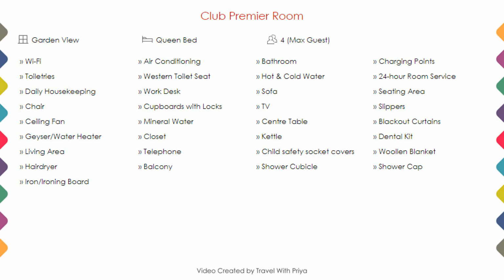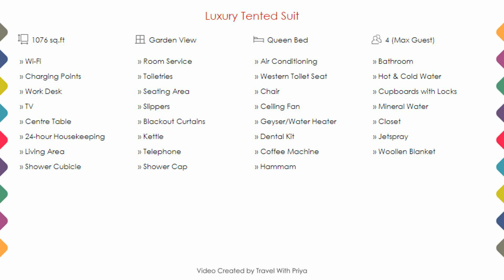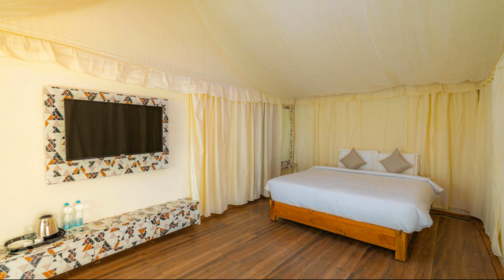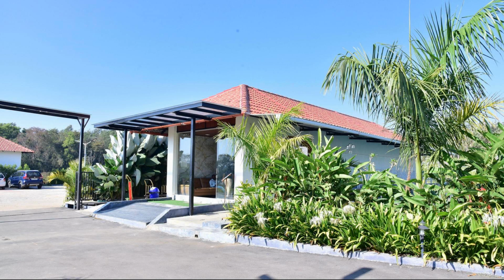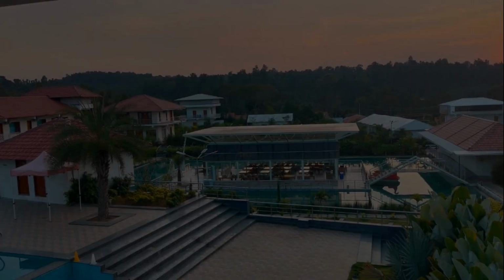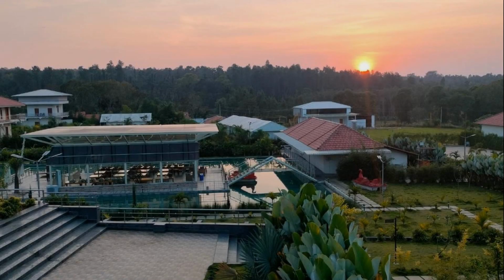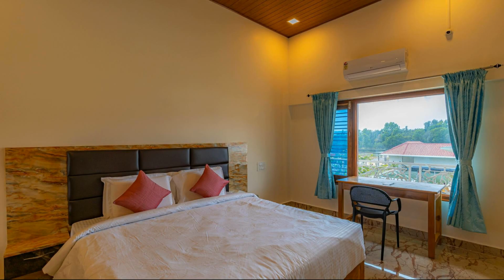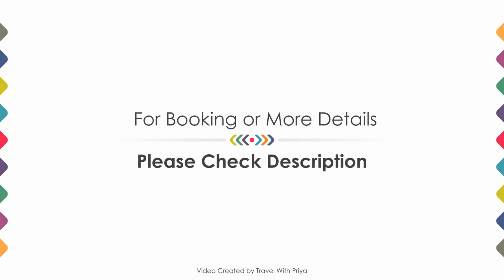Advaya Luxury Resort, Alur, Karnataka, India | Travel With Priya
Advaya Luxury Resort, Alur, Karnataka, India ⭐⭐⭐⭐
📍 Alur, Karnataka
About Property:
Advaya Luxury Resort Sakleshpur was previously known as Renest Sakleshpur Resort, Advaya Luxury Resort Sakleshpur is a serene retreat nestled in the verdant coffee plantations of Sakleshpur. Spread across 8 acres of lush greenery, the resort offers 28 elegantly designed rooms that exude luxury and comfort. For an immersive experience, enchanting cottage tents are available, surrounded by the breathtaking beauty of the coffee plantations.

Property Type: Hotel
Popular Amenities:
✅ Restaurant
✅ Swimming Pool
✅ Indoor Games
✅ Kids Play Area
✅ Bonfire
✅ Fireplace
Room Category:
➡️ Club Room - 1076 sq.ft - Garden View
➡️ Club Premier Room - Garden View
➡️ Luxury Tented Suit - 1076 sq.ft - Garden View
Around Property Landmarks:
📍 Hassan Junction Railway Station - 27.6 KM
📍 Sakleshpur Railway Station - 17.5 KM
📍 Ballupete Railway Station - 4.4 KM
Searching For:
1. Advaya Luxury Resort - Alur - Karnataka
2. Advaya Luxury Resort - Alur - Karnataka Videos
3. Advaya Luxury Resort - Alur - Karnataka Rooms
4. Advaya Luxury Resort - Alur - Karnataka Amenities
5. Advaya Luxury Resort - Alur - Karnataka Virtual Tour
6. Advaya Luxury Resort - Alur - Karnataka Offers
7. Advaya Luxury Resort - Alur - Karnataka Deals
Audio Credit:
Track Title: Subway Dreams
Artist: Dan Henig